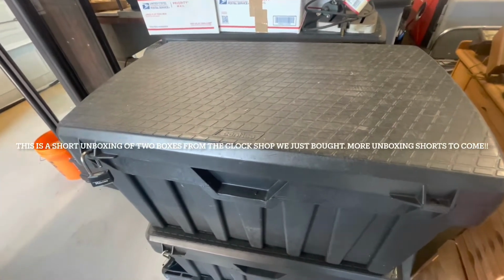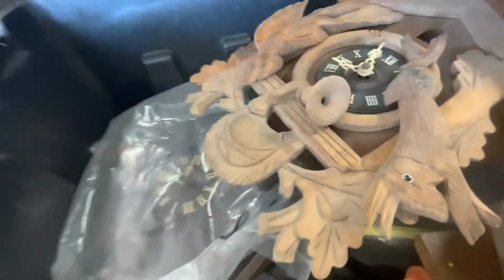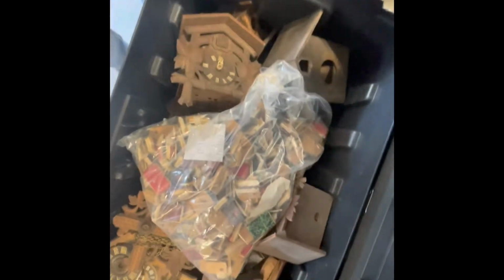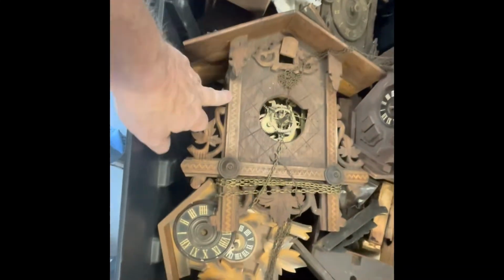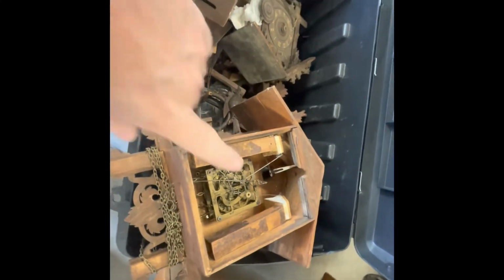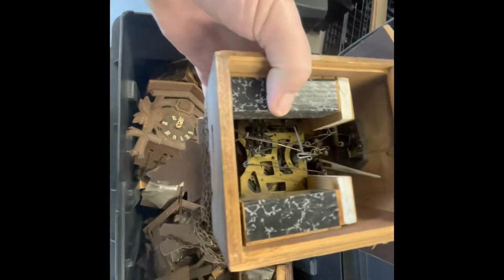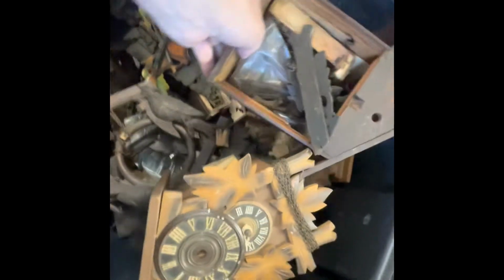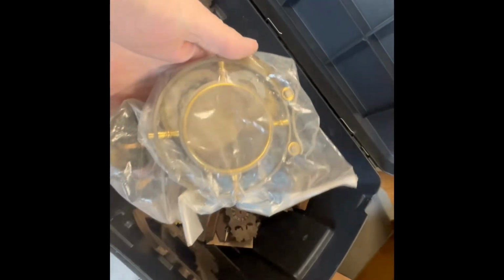First unboxing of the clock shop we bought out in May 2022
This is just the start as we have a lot to go though. Keep watching as we bring you more from the clockmakers estate.

Here are some links you might like;
My ebay store;